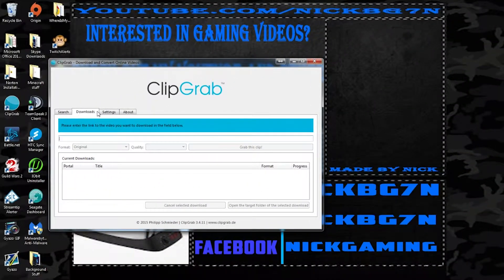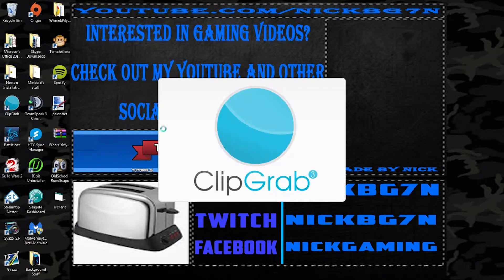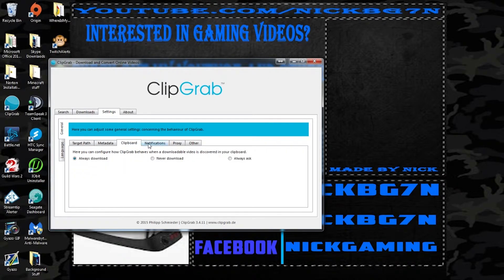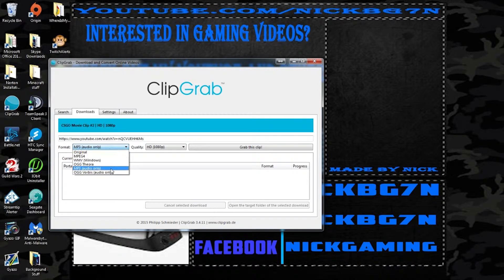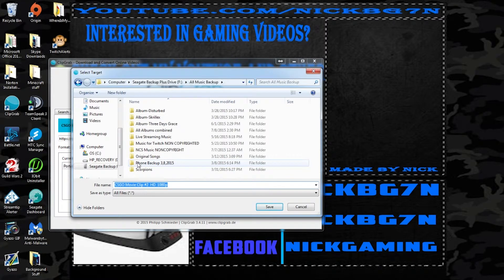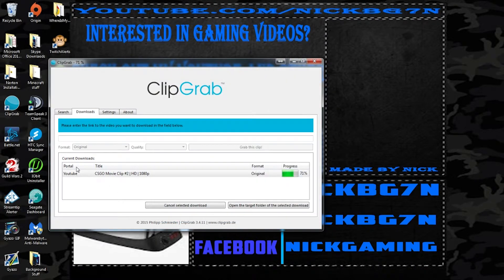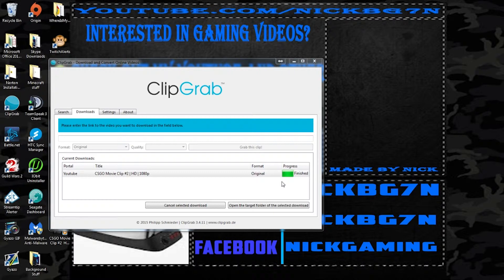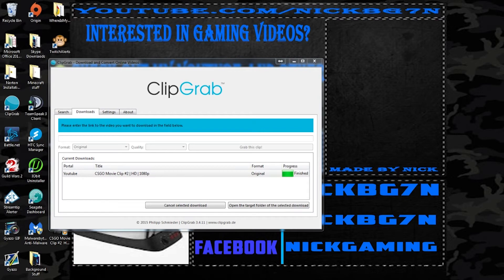ClipGrab 3.4.11 Tutorial | Windows 7 | HD | 1080p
Hope you enjoyed this Tutorial! If you have any questions or tips post them in the comments! I will respond to them as soon as possible!

Courtesy to ShadowBeatzInc for the music!

From 4:50- 5:10